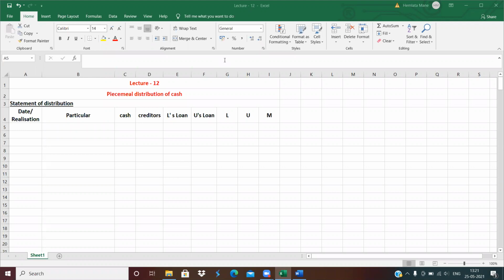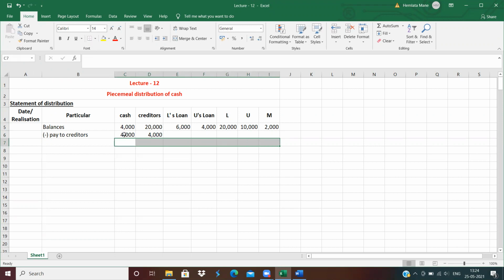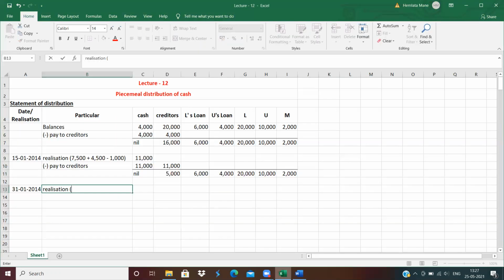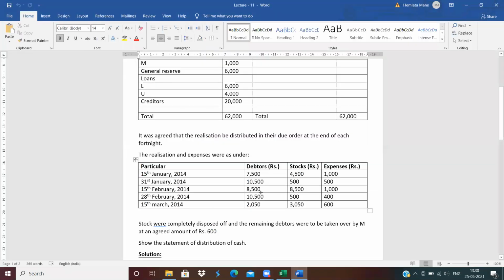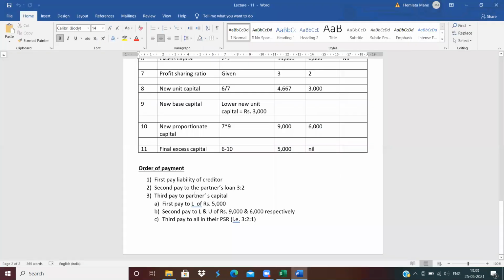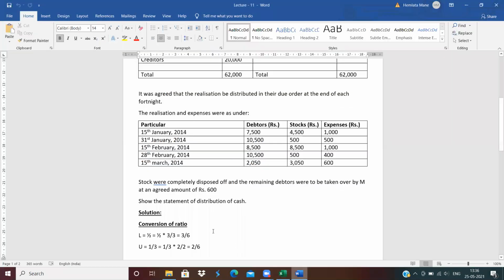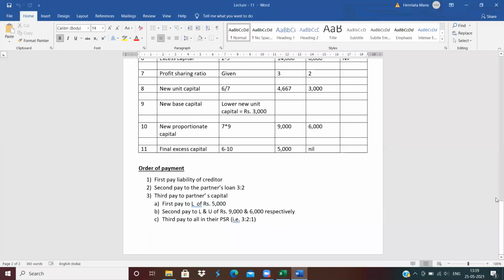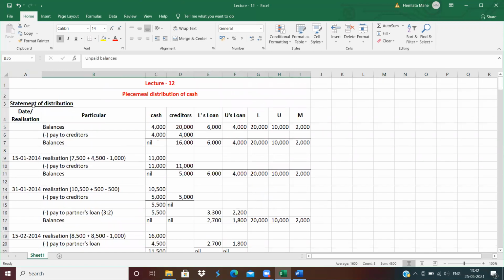St. Wilfred's ACS, Panvel. FA: Piecemeal distribution of Cash by Pooja Vasav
Piecemeal distribution of Cash,Online lectures st.wilfred’sCollege OnlineClasses St. Wilfred educationsociety Panvel # CollegeNaviMumbai